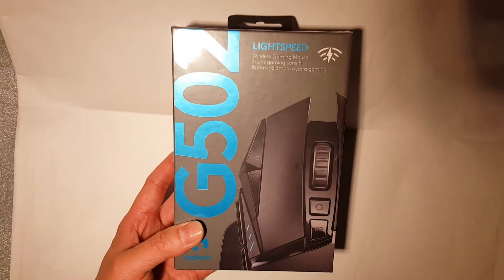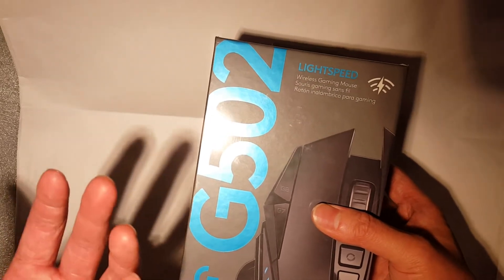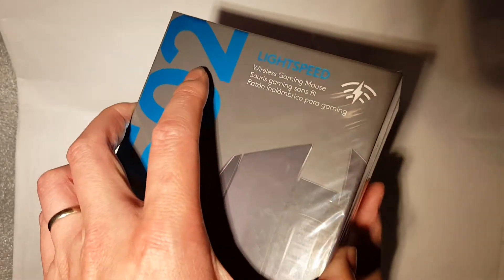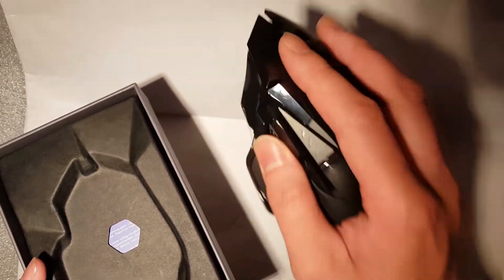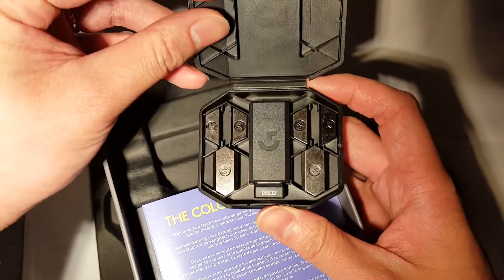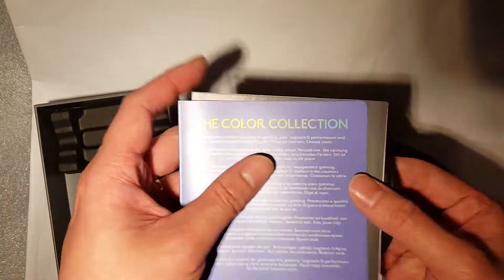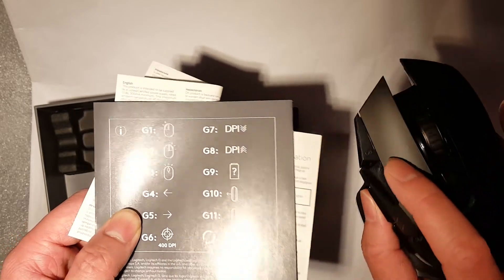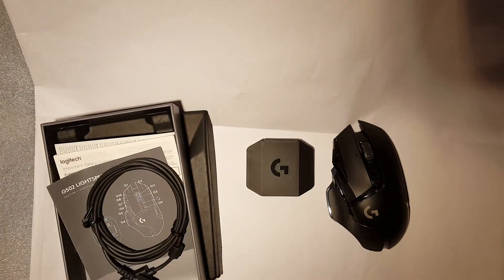Unboxing of the Logitech G502 Lightspeed Gaming Mouse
The mouse is one of Logitech most popular series along with the wired variant and for good reason too as it is both fast and responsive